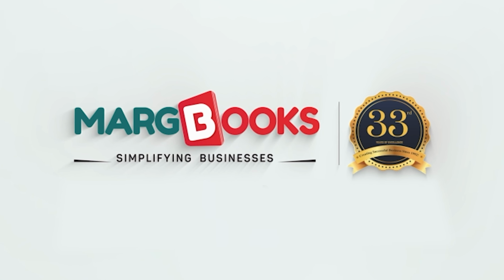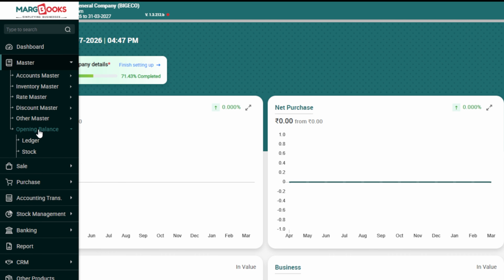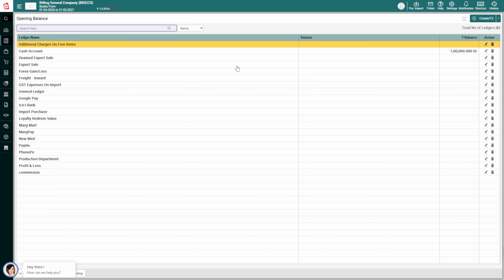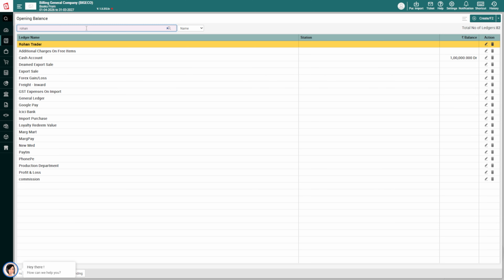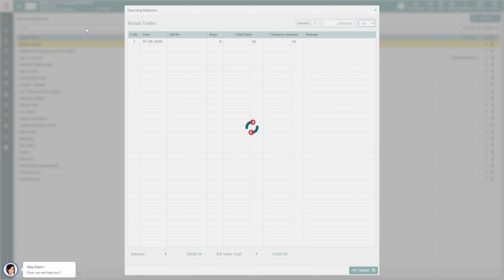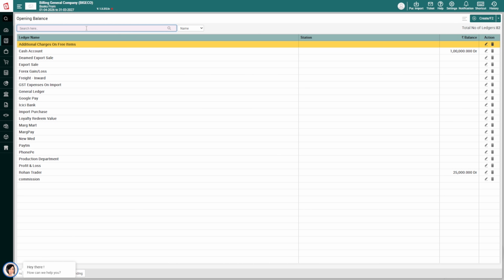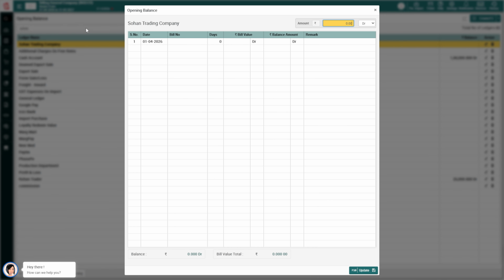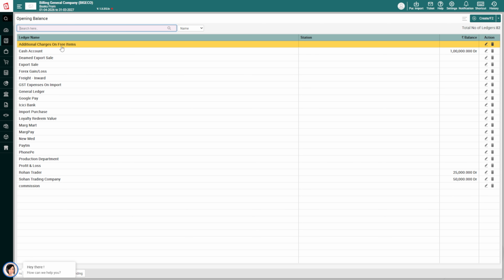How to add Ledger Opening Balance in MargBooks | English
Learn how to enter Ledger Opening Balance in MargBooks Billing General with this easy step-by-step tutorial.

In this video, you'll learn:

How to open the Ledger Opening Balance screen
Difference between On Account and Bill by Bill balancing
How to enter Opening Balance for a Ledger
How to fill Bill Details for Bill by Bill Ledgers
How to save Opening Balance successfully
How to enter Opening Balances for multiple Ledgers

This tutorial is perfect for beginners as well as existing MargBooks users.